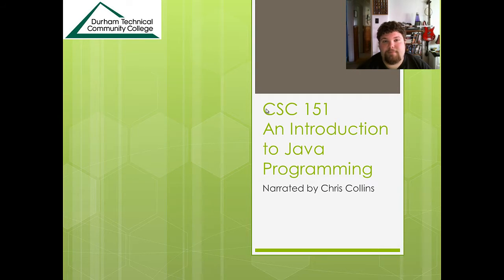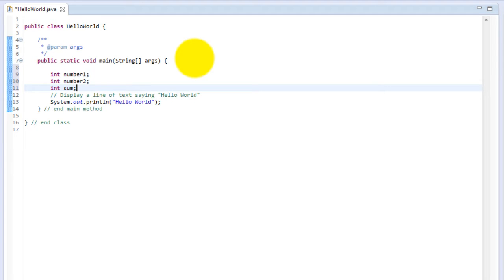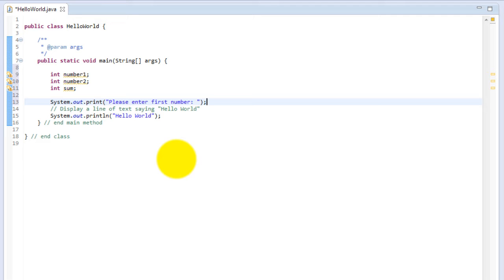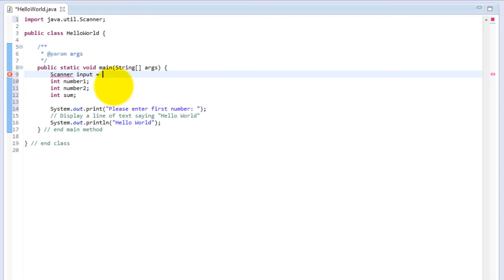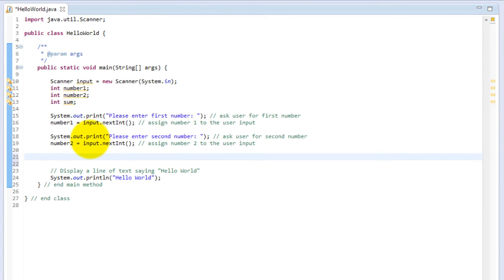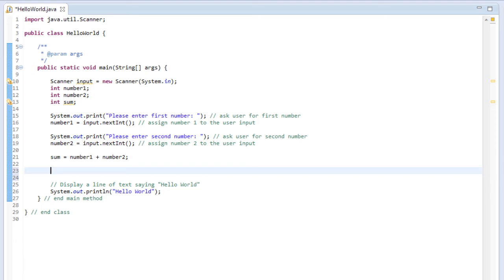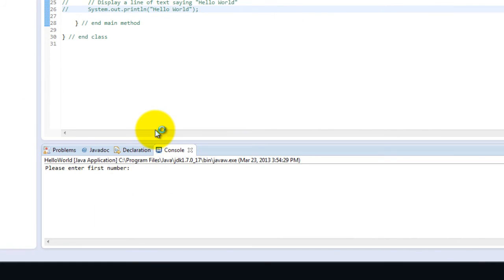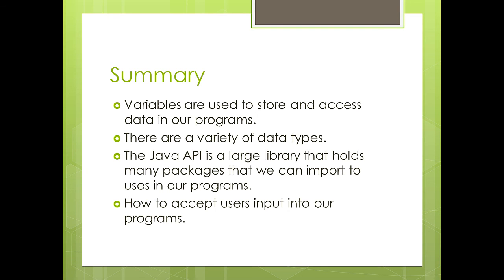CSC 151 Video 3: Hello World [ Expanded ]